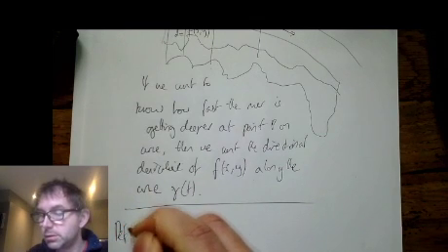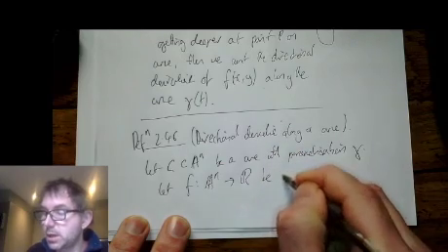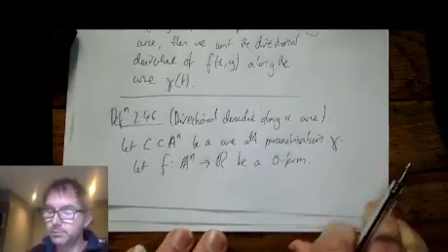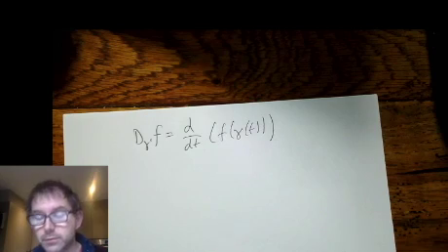2.4.3 Differential Properties of Curves II